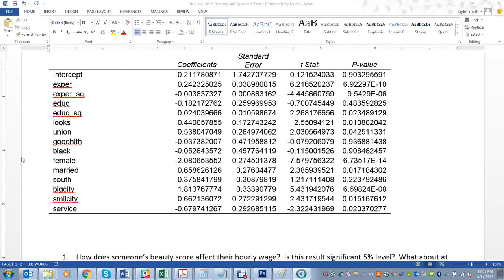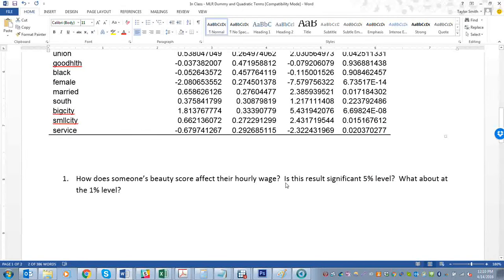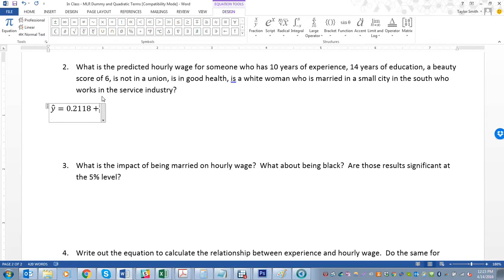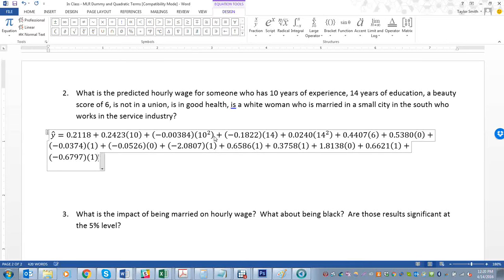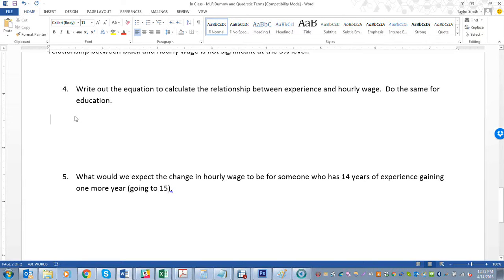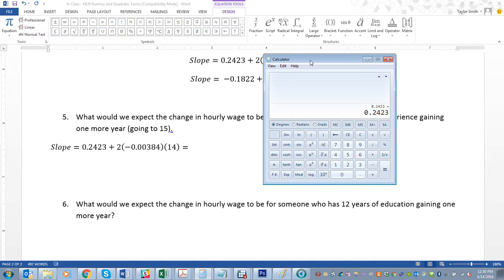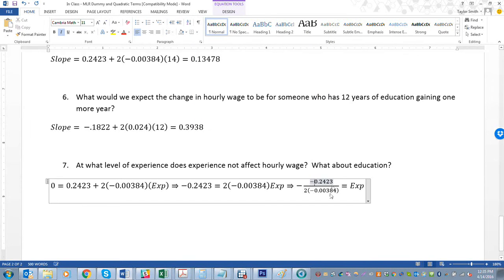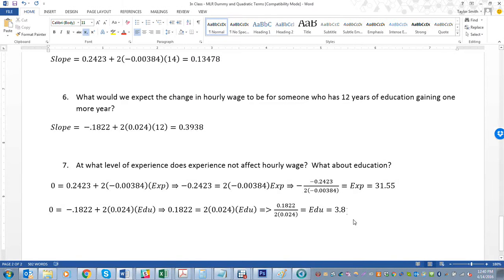In Class Problems - Dummy and Quadratic Variables